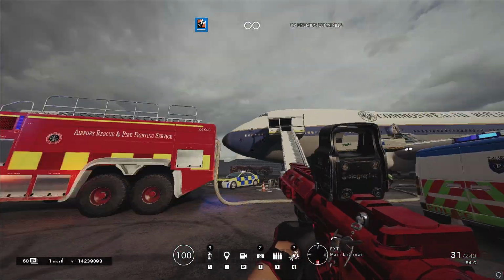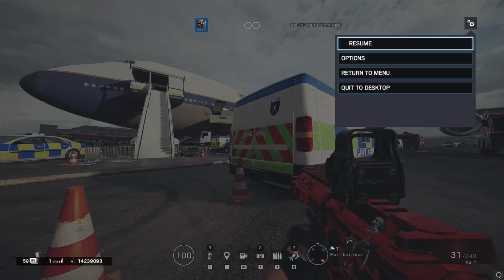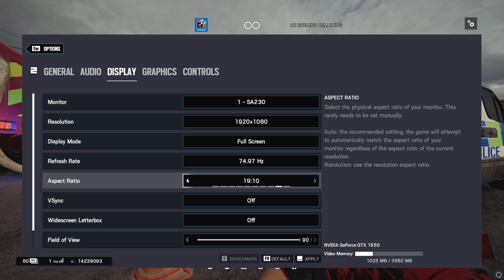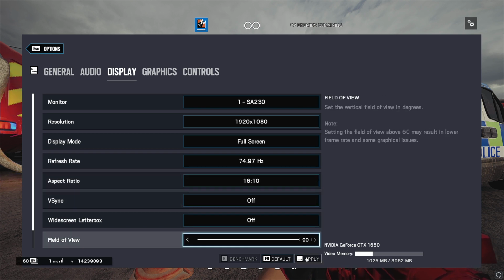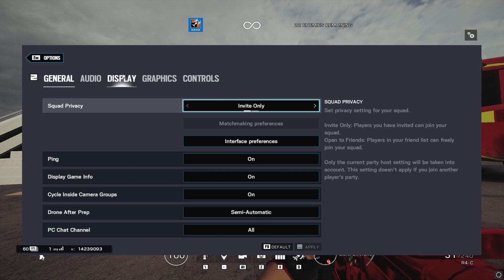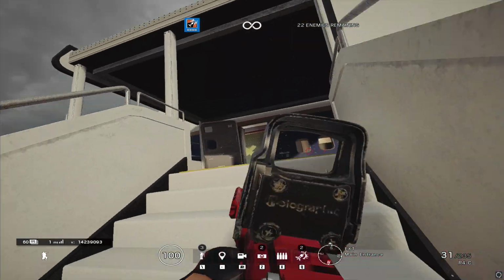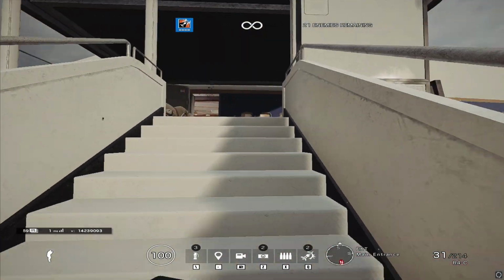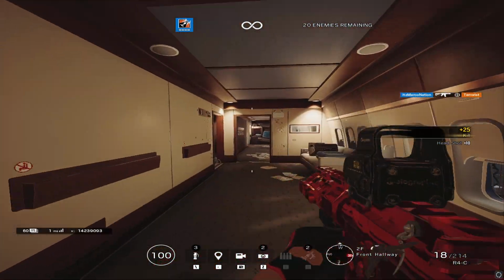How To Use Stretched Resolution - Rainbow Six Siege